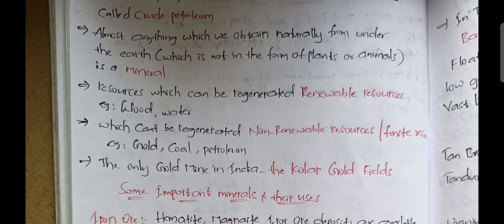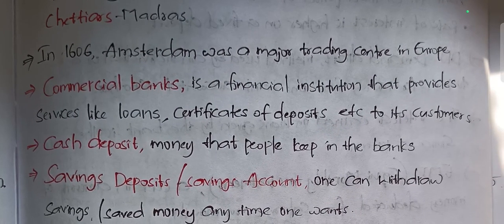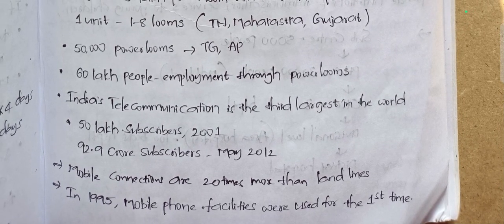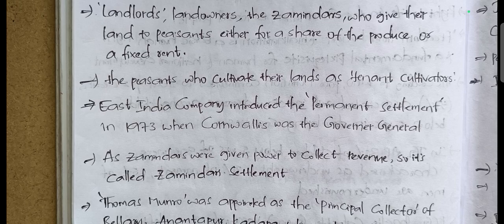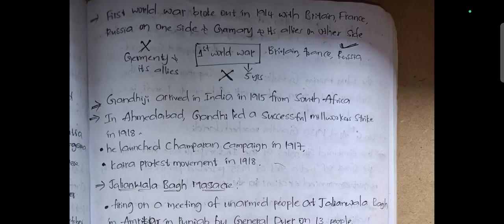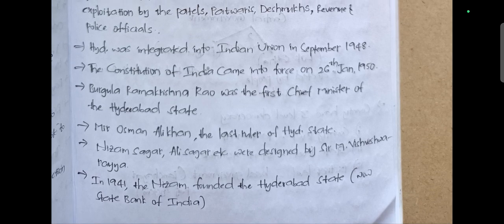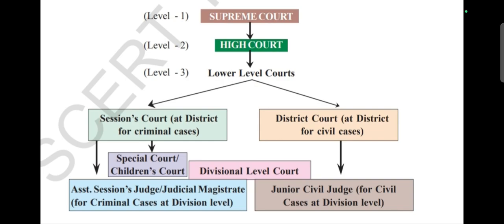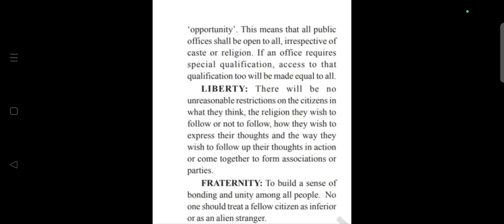8th CLASS Social Quick Short Notes for TS TET|DSC|TRT||Let's EDUTAIN